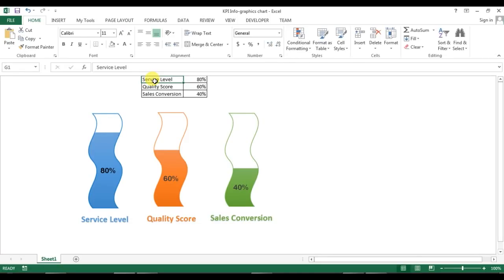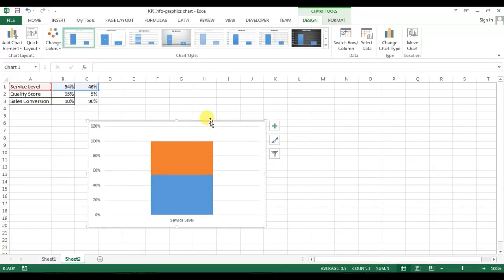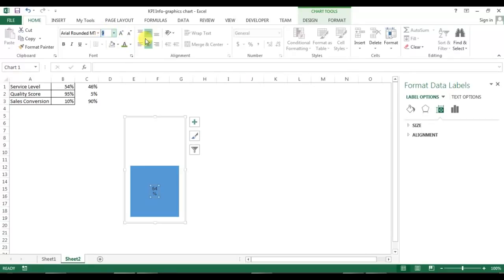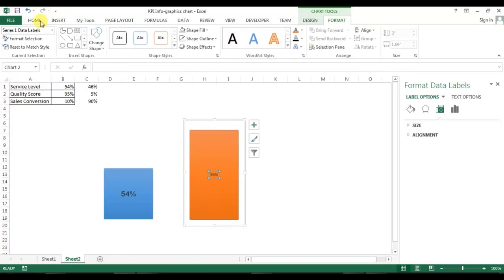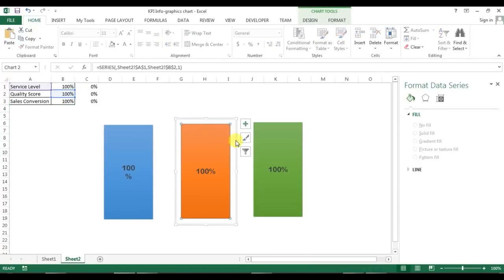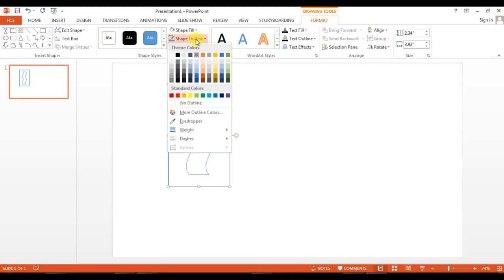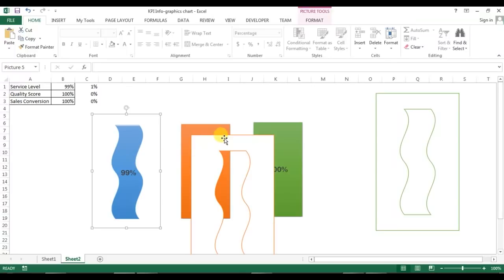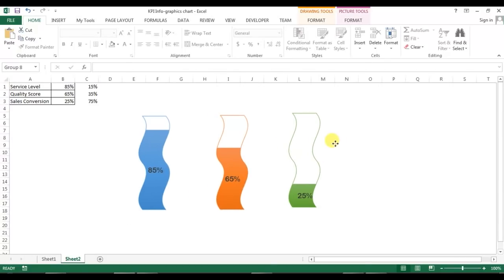Info-graphics Chart Series: Video - 1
Hello Friends,

This is the first video in info-graphics series. In this video you will learn how to create KPI Info-graphics chart in Excel.